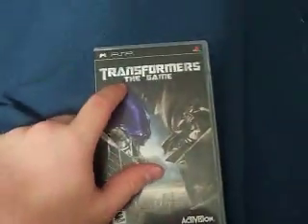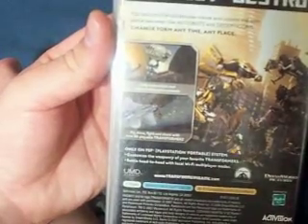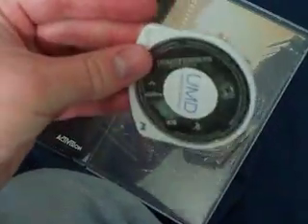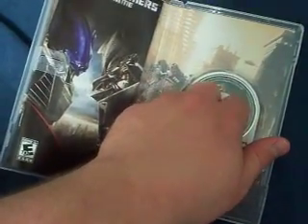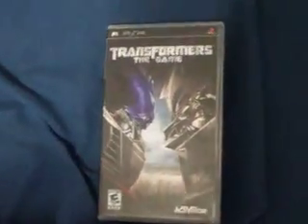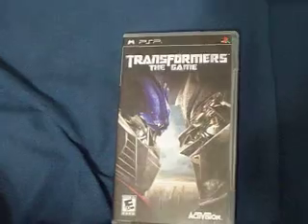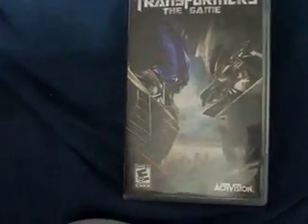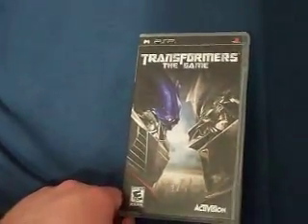Transformers The Game PSP Review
Here is my full review of Transformers The Game for the PSP. This is just as good as the Playstation 2 copy of the video game

Autobots Transform and Roll Out
Decepticons Attack!